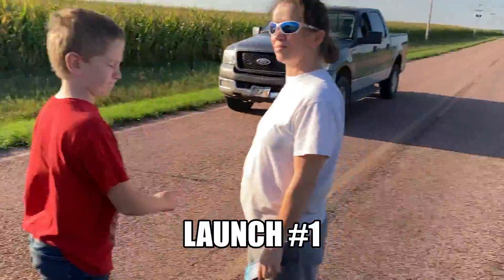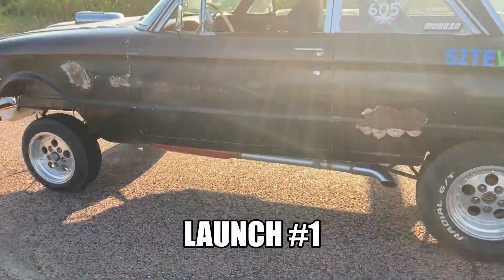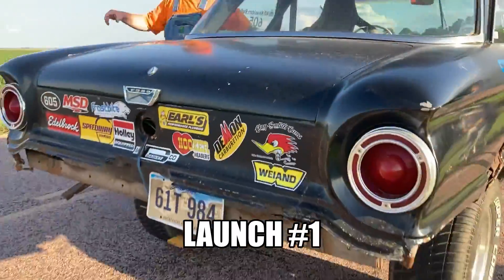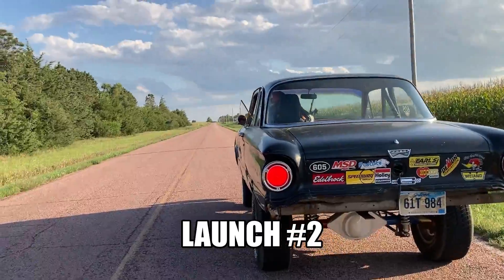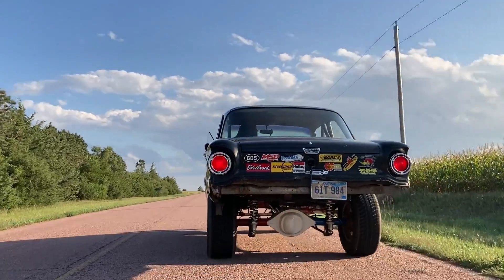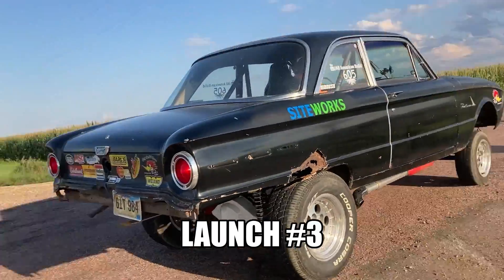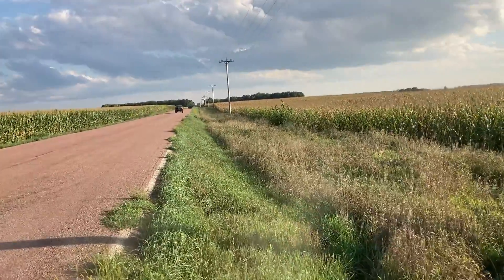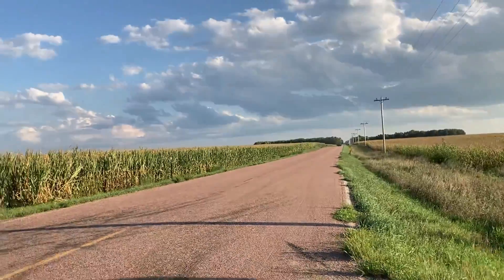'61 ford falcon gasser launch time